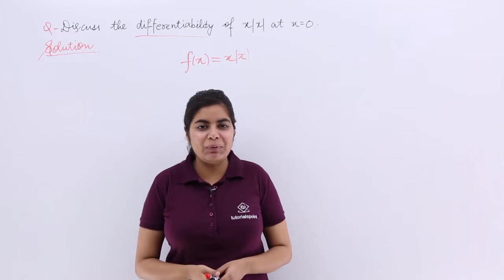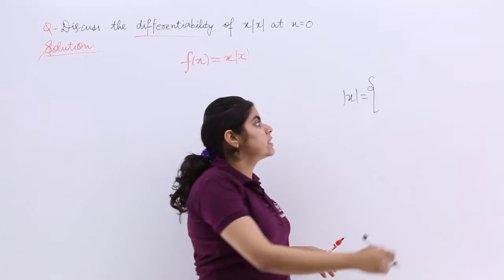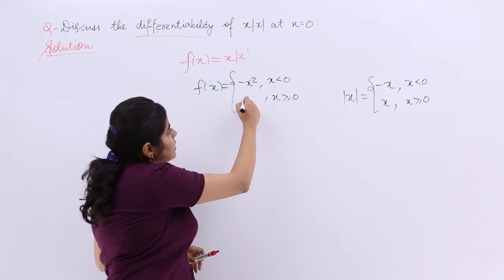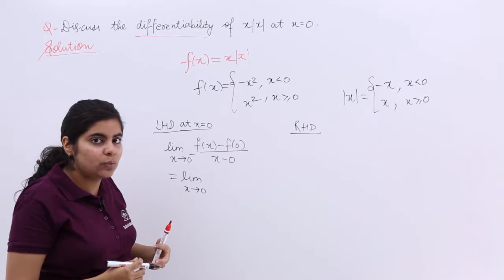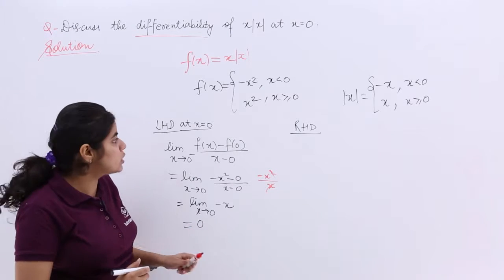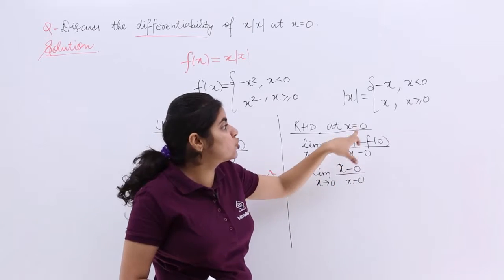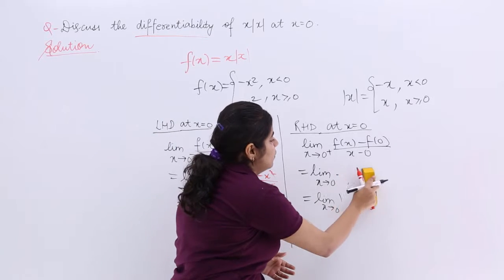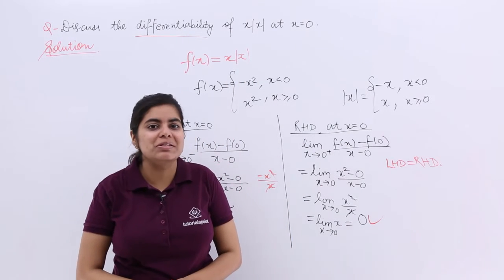Class 12th – Problem 2 on Continuity & Differentiability | Tutorials Point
Problem 2 on Continuity & Differentiability